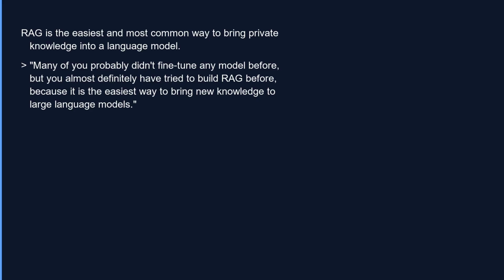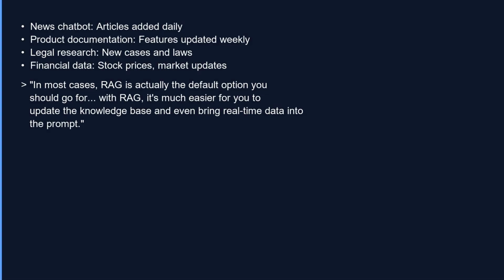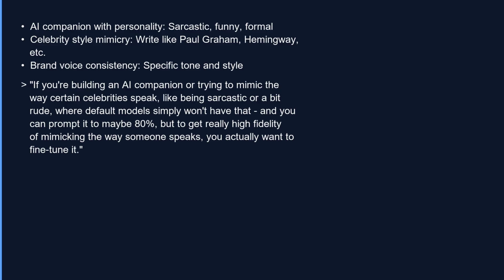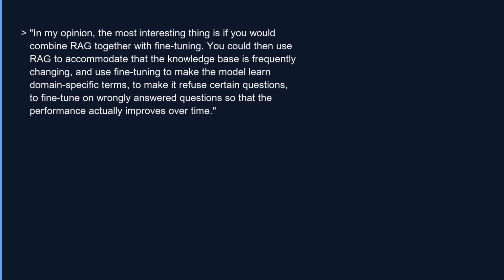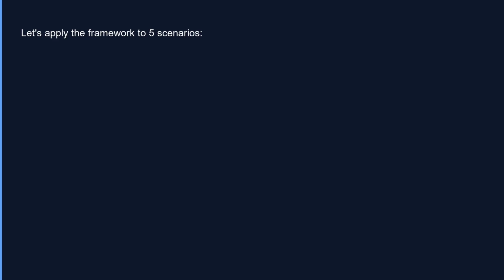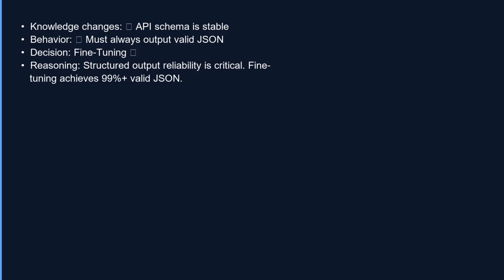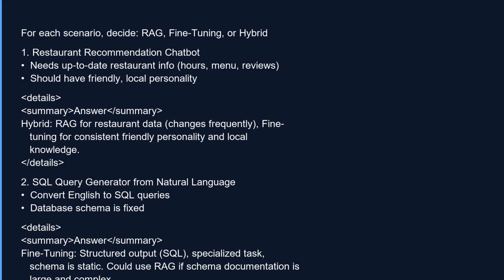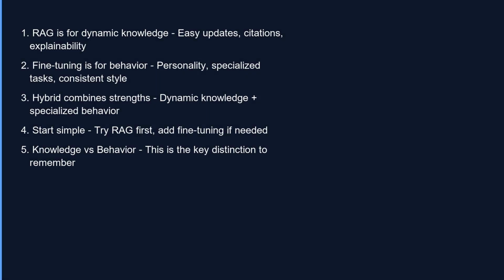Chap 01 - 02 rag vs finetuning